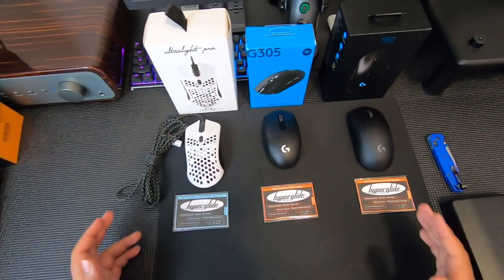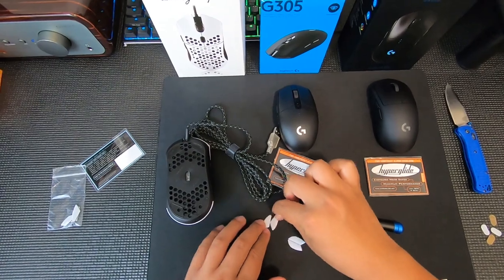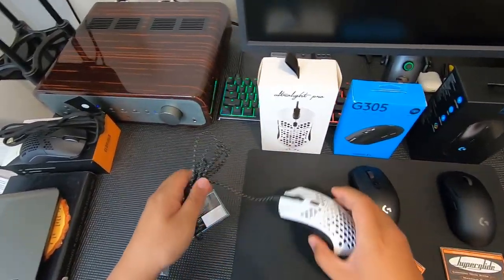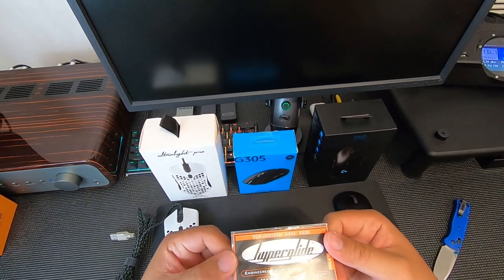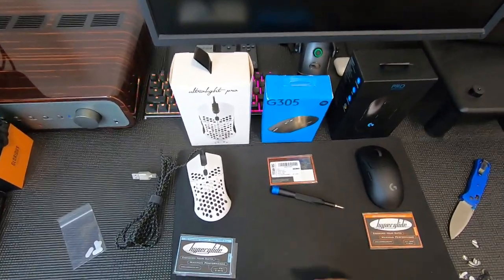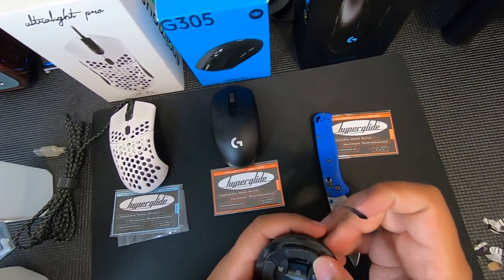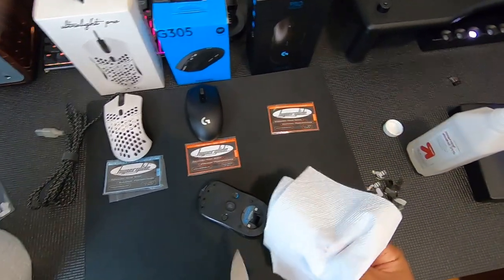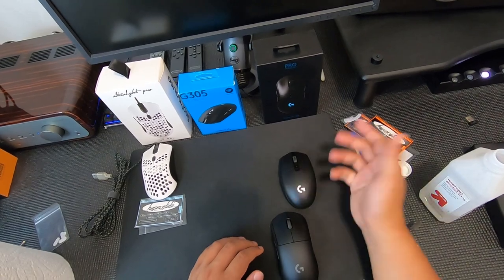Installing Hyperglides on 3 Gaming Mouse! Finalmouse Ultralight, G pro wireless and G305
Today i install Hyperglides on three of my gaming mouse. Links below if you are interested in the mouse or the hyperglides.

My Keyboard
My gaming monitor